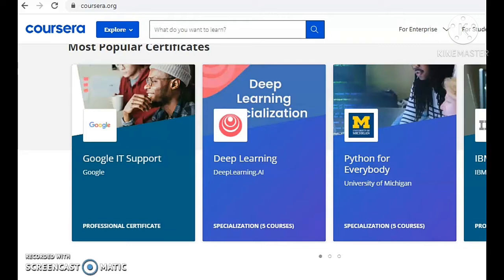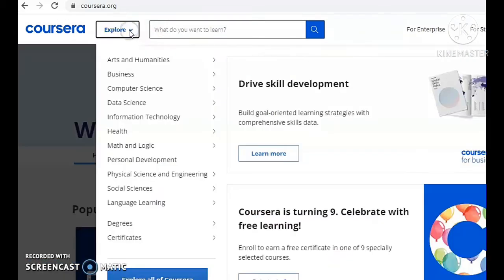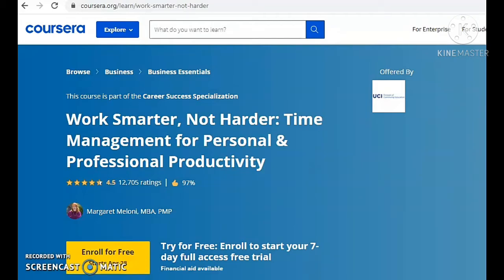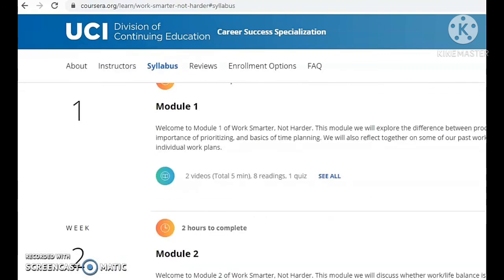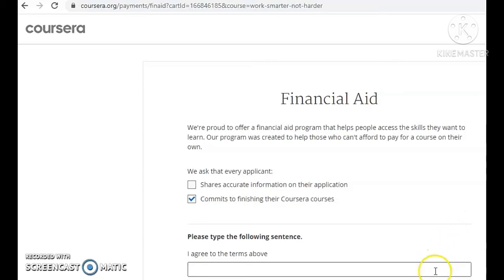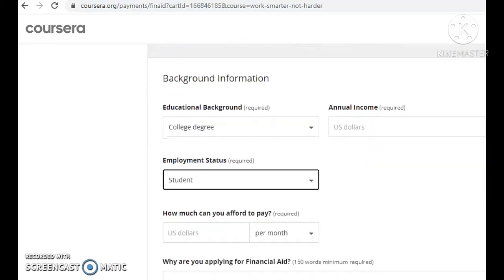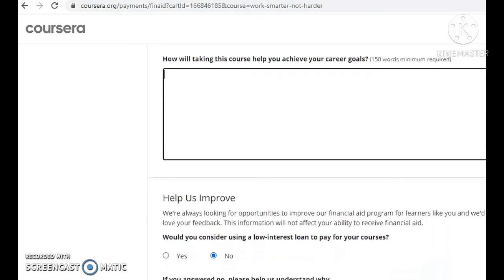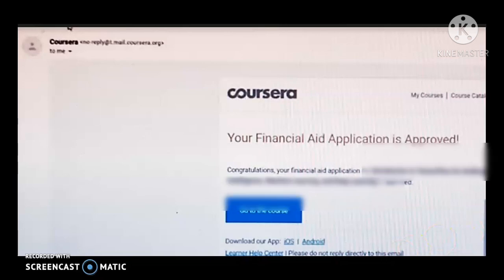Paid courses of TOP Universities for free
Hey all, I always wonder how to do the paid courses for free from Coursera. Let's discuss how to make it a reality. The video will show you how to apply for financial aid and get the premium courses for free. Get skilled up

5. GOOGLE PROJECT MANAGMENT

6. PYTHON BY MICHIGAN UNIVERSITY

7.  BITCOIN AND CRYPTO CURRENCY TECHNOLOGY

8. IBM - MACHINE LEARNING